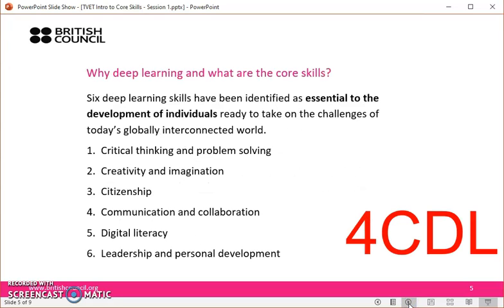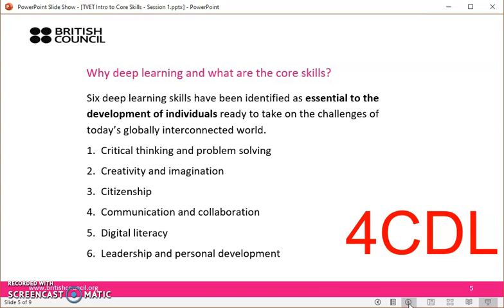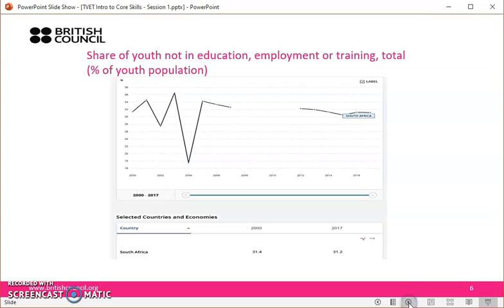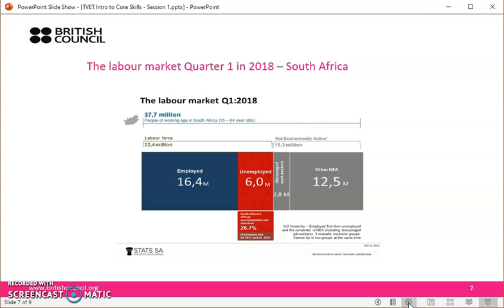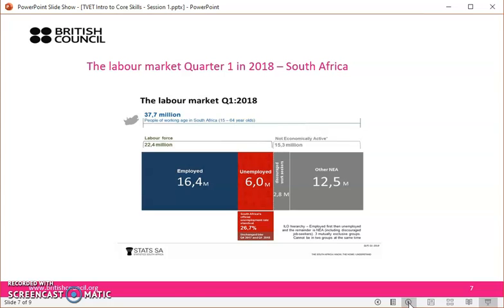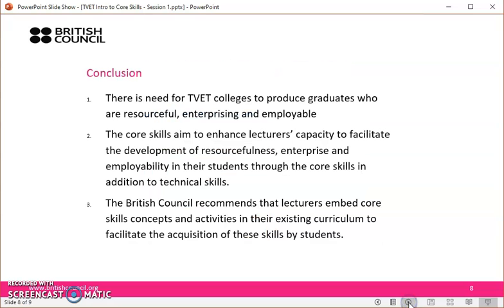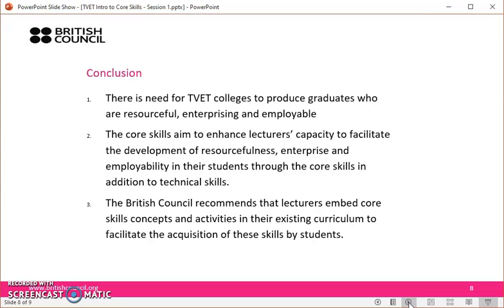MicroLesson1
Micro Lesson 1 - Intro To Core Skills for TVET